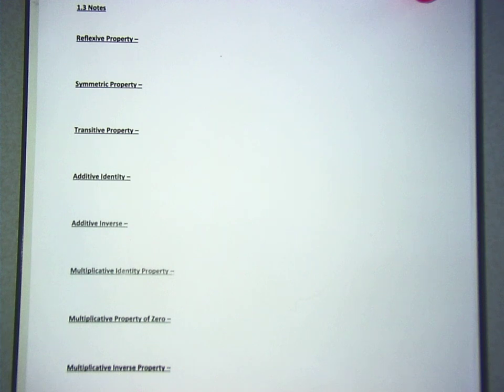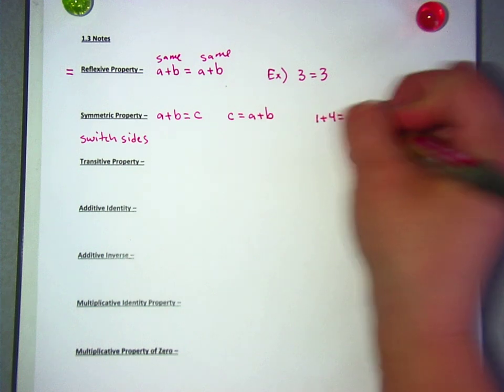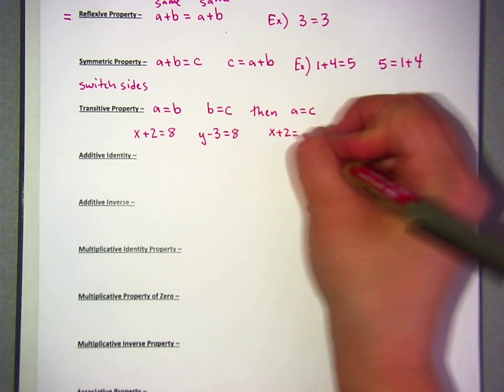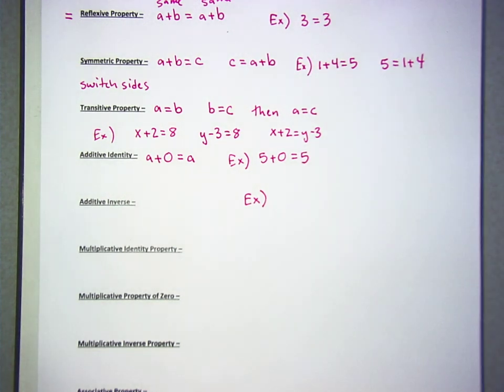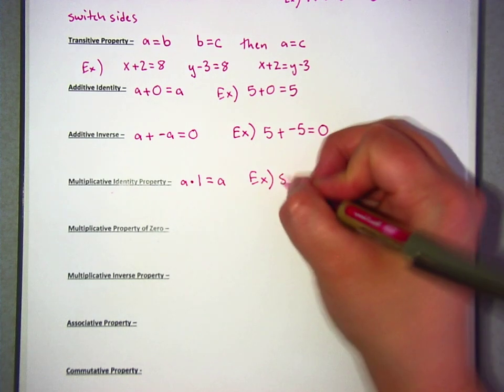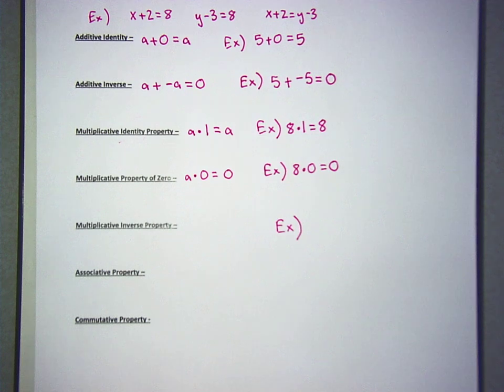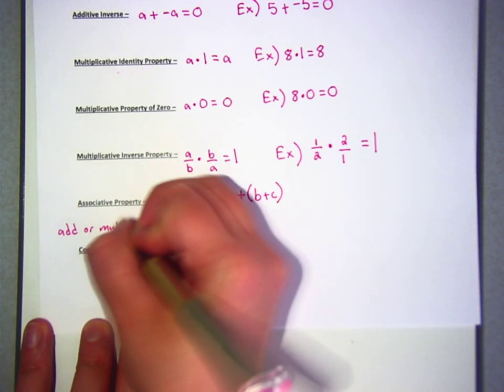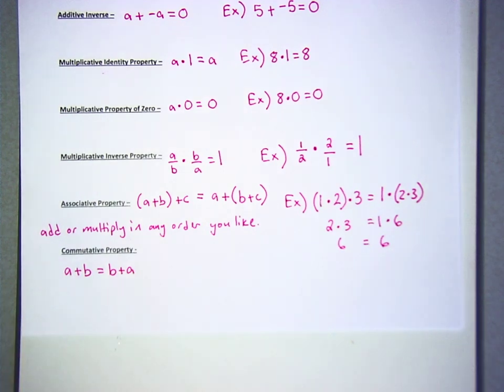Math 9 9/25 (Part 1)